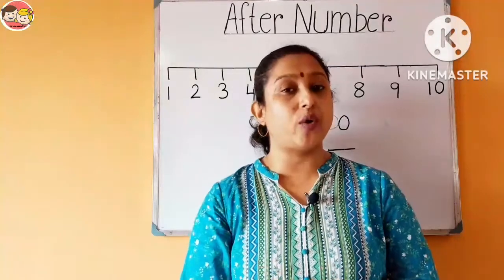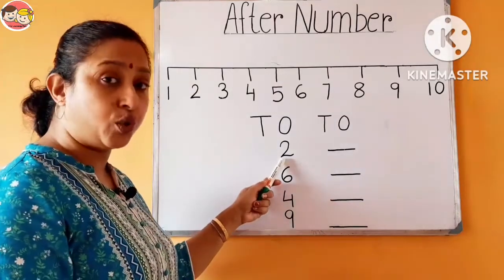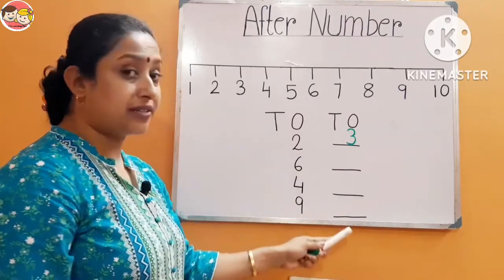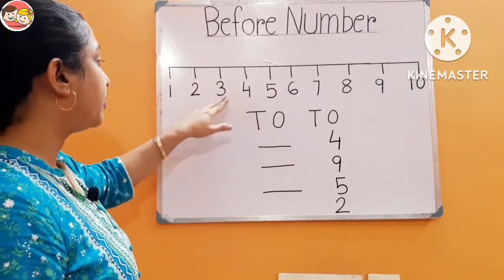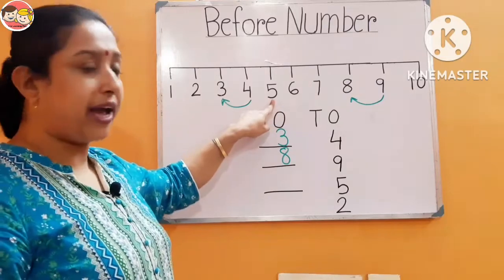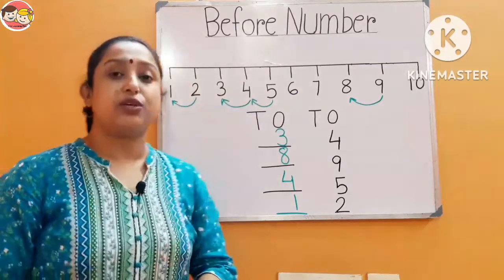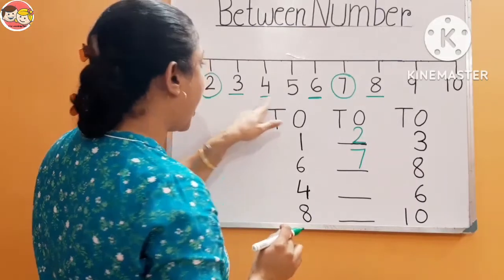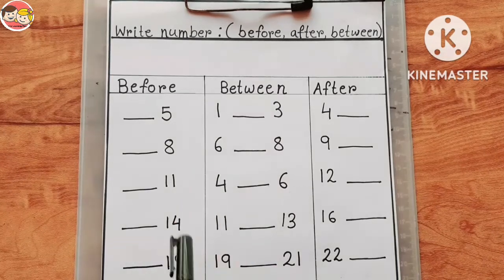Pre-number concept (BEFORE, AFTER AND BETWEEN)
In this video pre-number concept has been taught in an excellent way which is very important and engaging method. In this way children's pre-number concept as well as spacial awareness will be improved which is very important for them..

previous videos:-